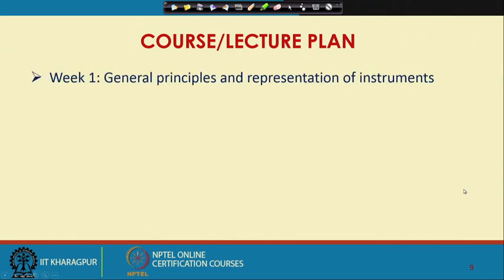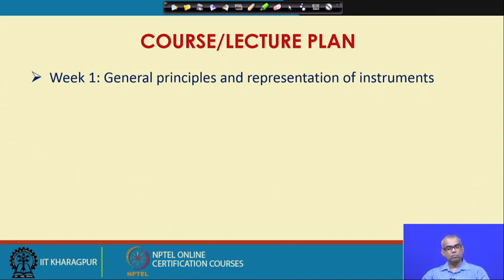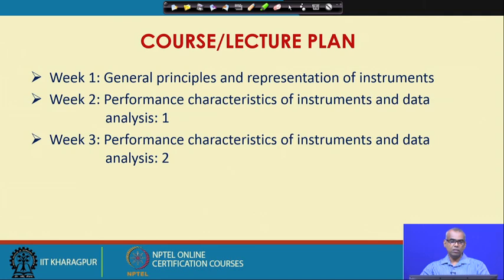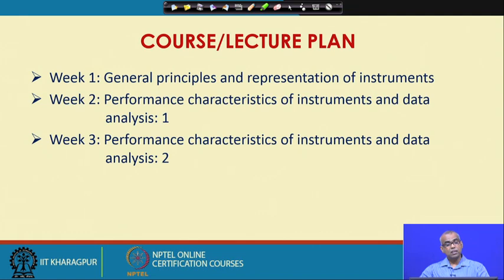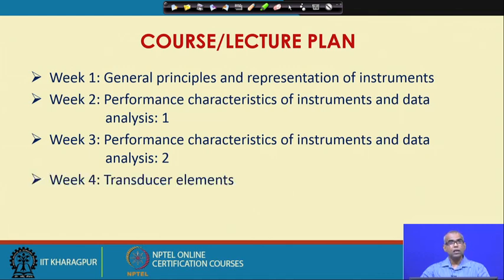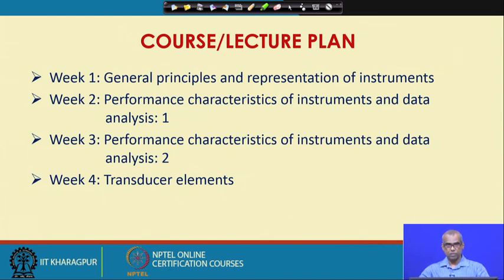Lecture 1 : General Principles and Representation of Instruments